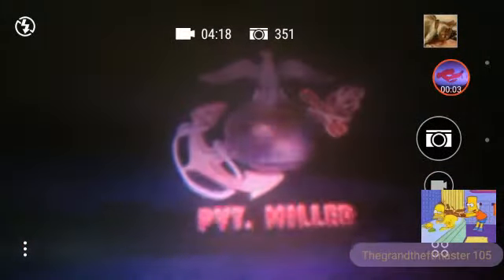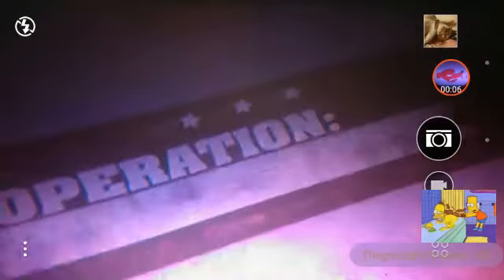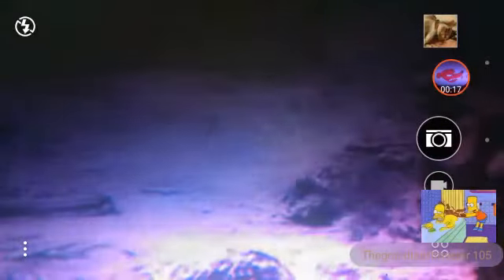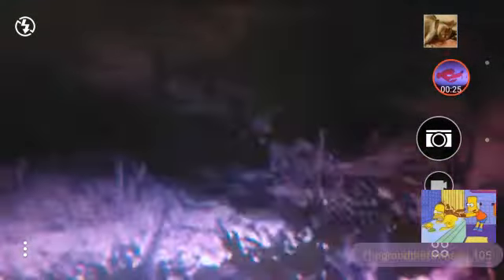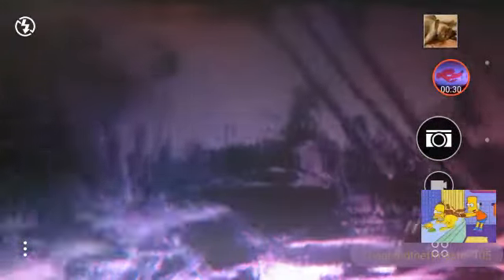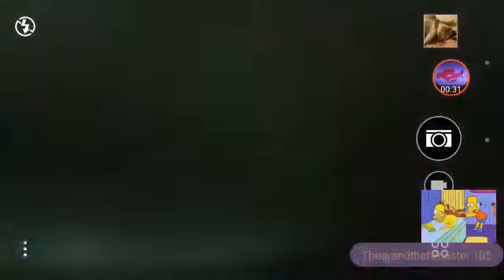Call of duty world at war Burn'em out!